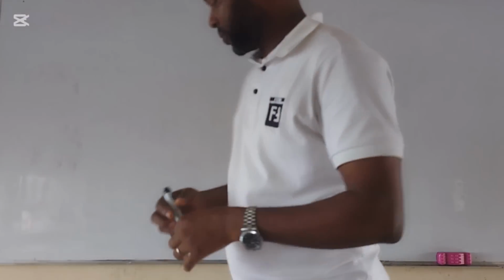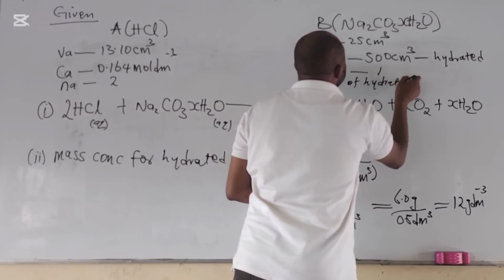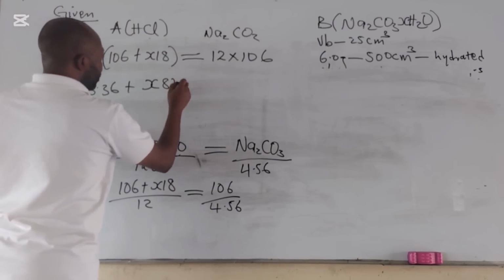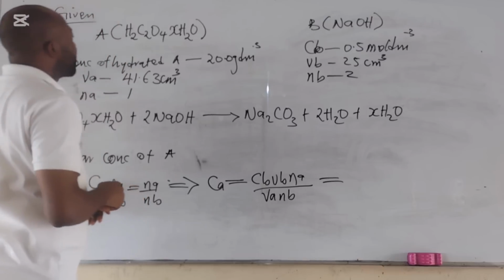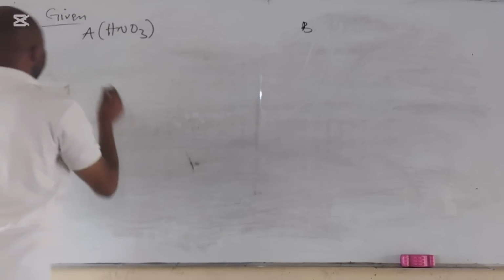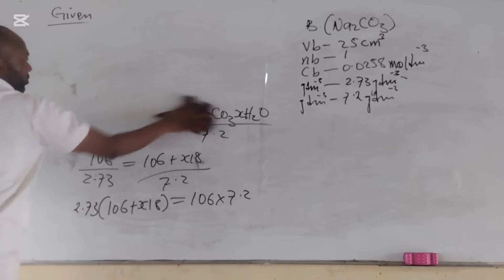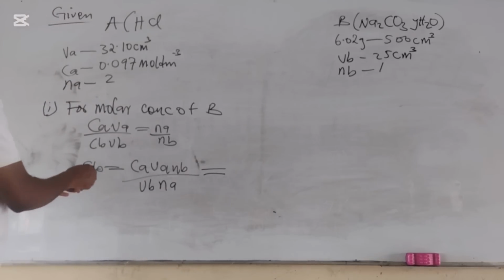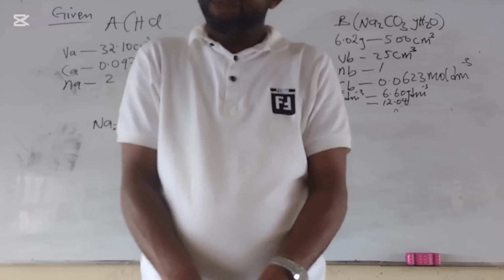How to Calculate Water of Crystallization Percentage: Step-by-Step Chemistry Tutorial